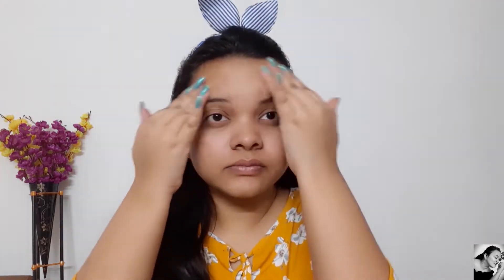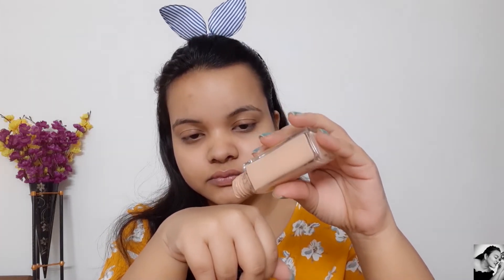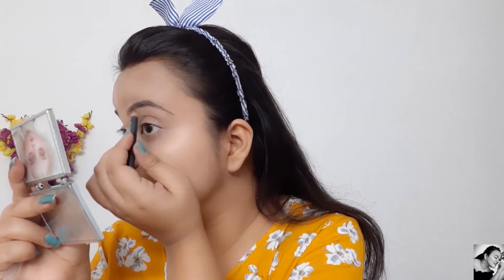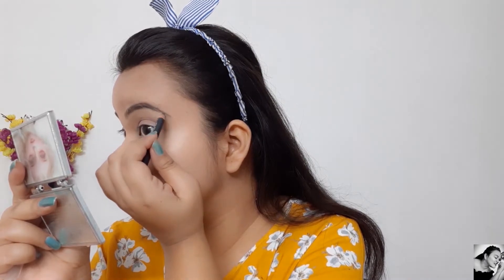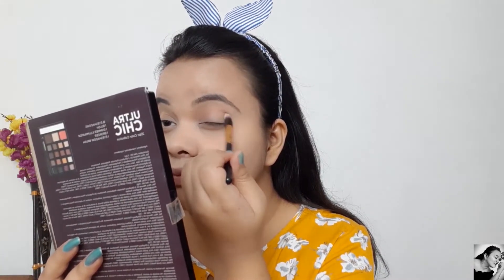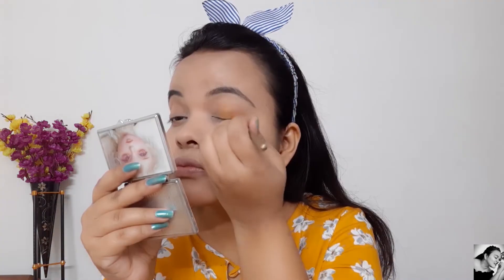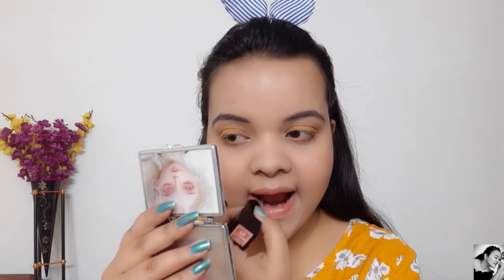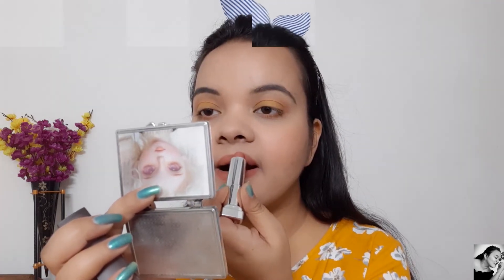How to do colourful makeup without applying eyelashes?| Yellow eye makeup 💛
Hello Everybody🤗.
So, a lot of you have requested to create different eye makeup looks and here I am back with another look which is super easy to achieve.

anushka,sinha,easy,makeup,looks,look,tutorial,beginners,friendly,yellow,shine,bright,light,fun,create,stunning,genuine,blend,product

Copyright :-
Everything you see on this video was created by me (Anushka Sinha) unless otherwise stated.